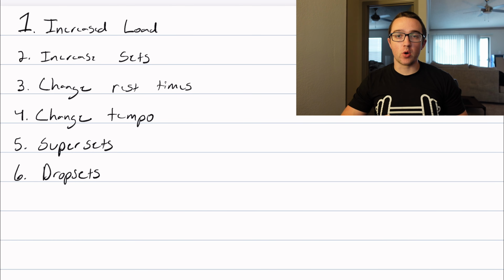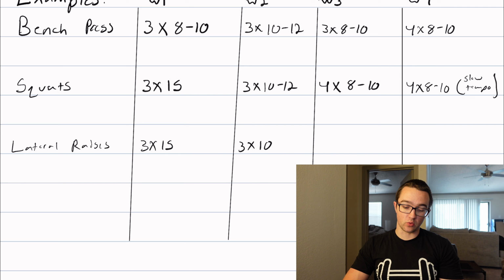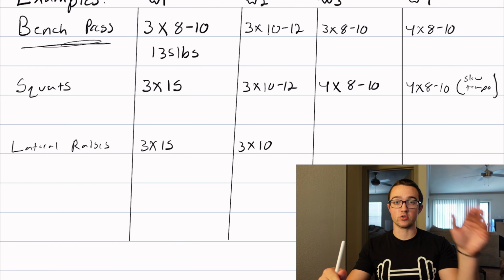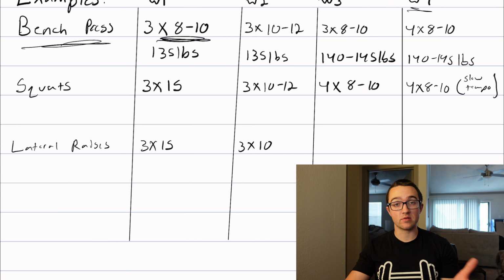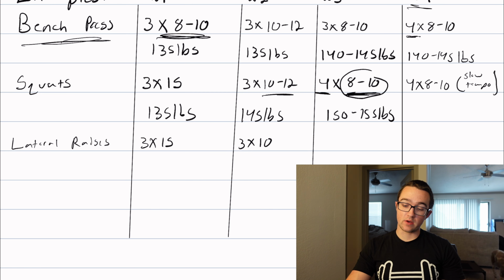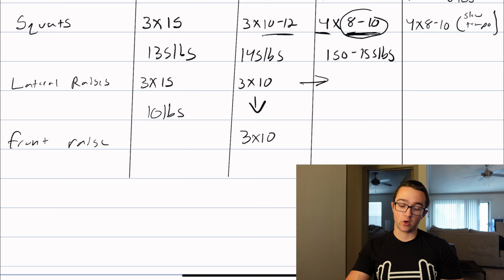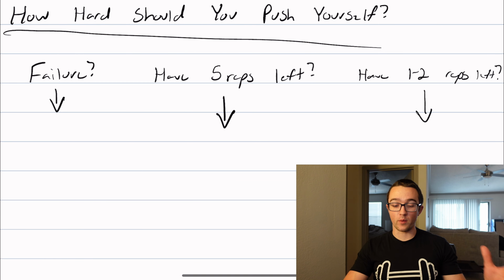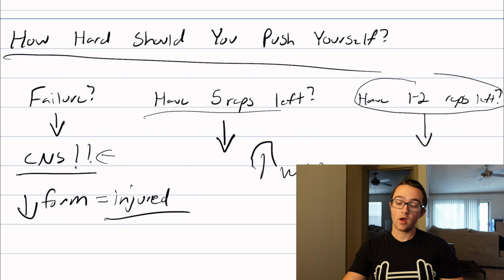Client Portal Video: Progressive Overload & Weight Selection